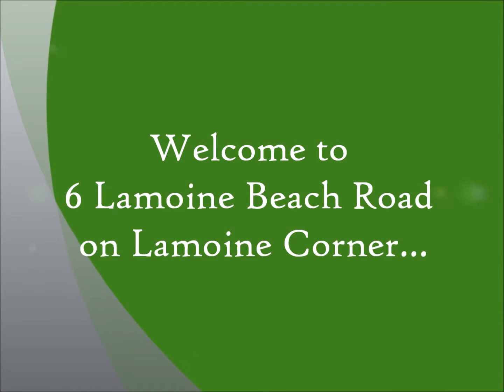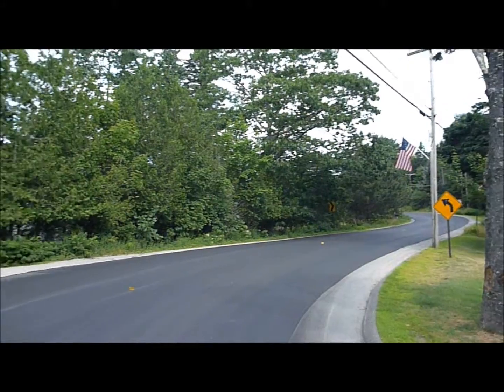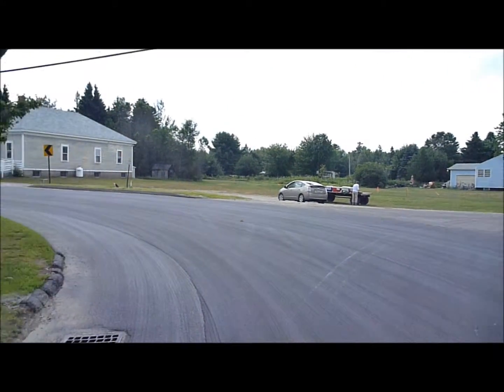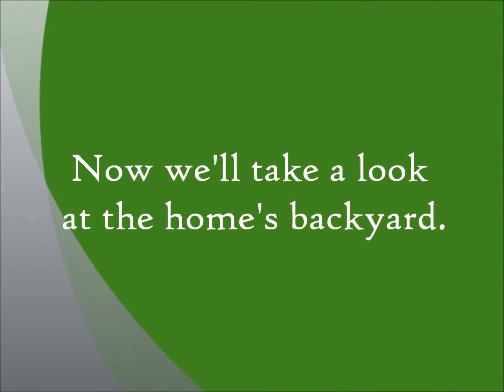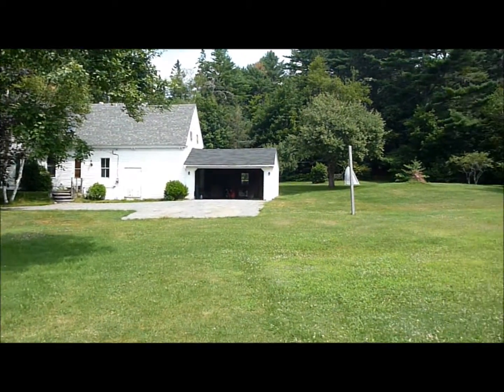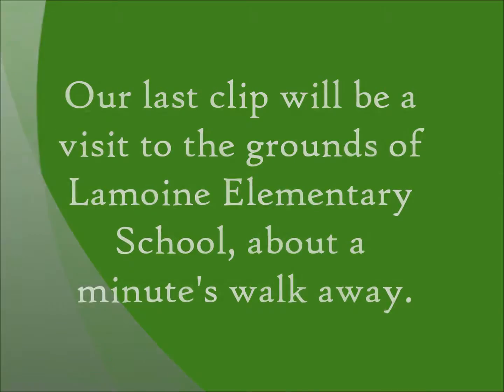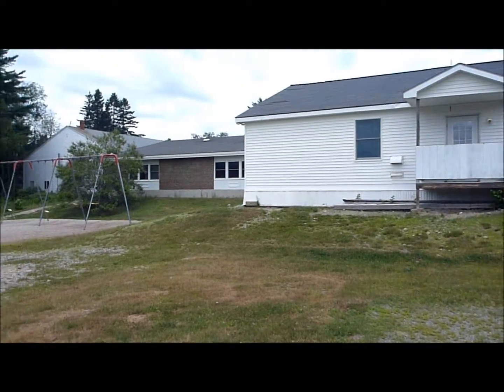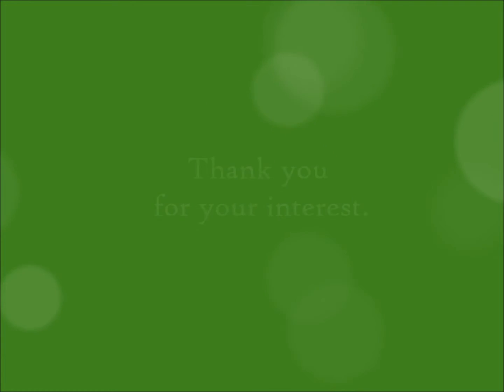Video tour of 6 Lamoine Beach Road in Lamoine, Maine.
This is a video tour of a home for sale in Lamoine, Maine.  Complete details on this home can be found Thanks for your interest.